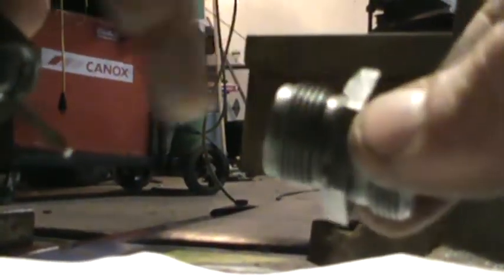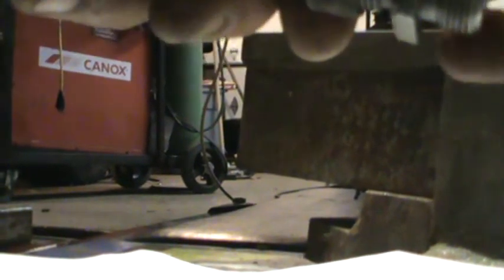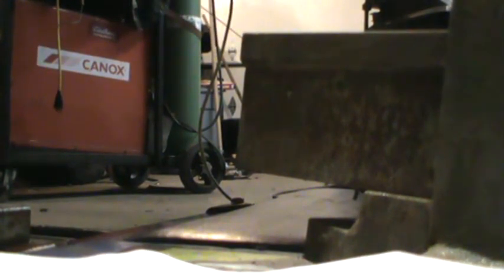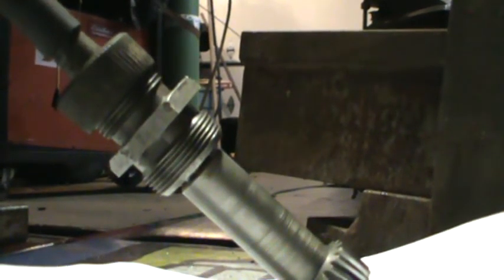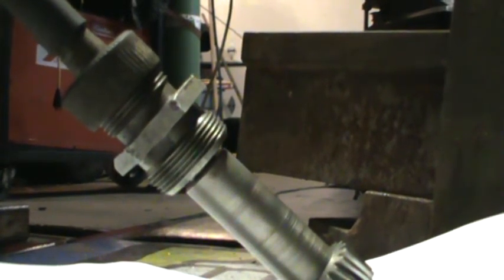toyota to np205 4x4 speedo conversion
how to make a toyota speedo cable work in a np205 transfer case